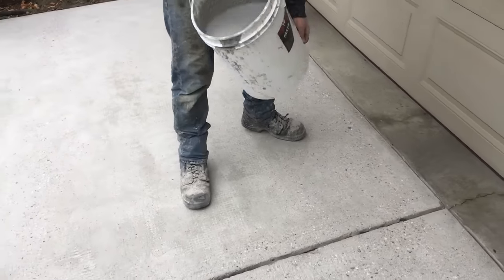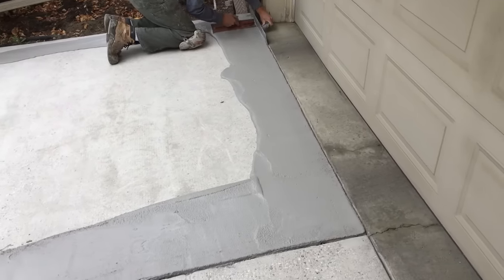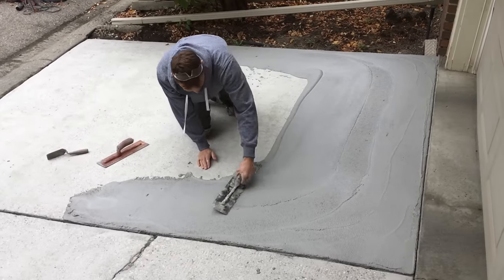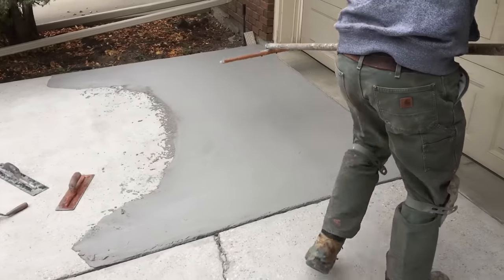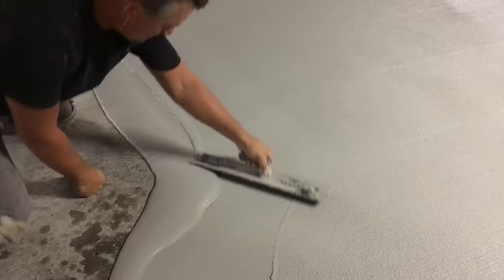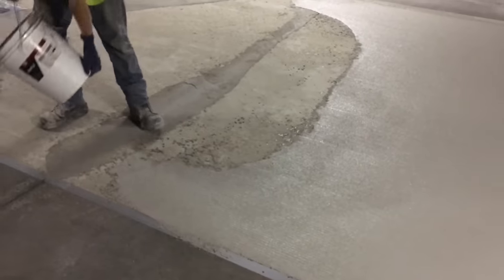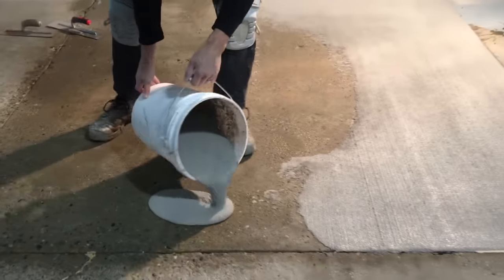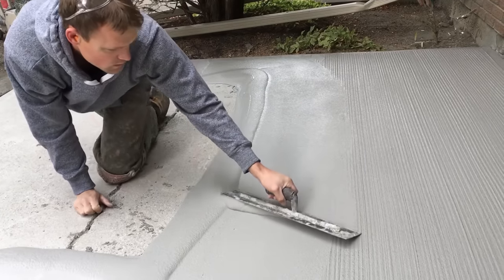TF Structural Concrete Overlay - Overlay Instructions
This video has instructions on how to apply TF Structural Concrete Overlay, as a thin skim coat, onto a properly prepared concrete surface. We only sell direct in 1/2 pallet quantities (20 bags).

Music
Title: "Write here right now"
Artist: Pipe Choir

Song: Ladybug
Artist: Quincas